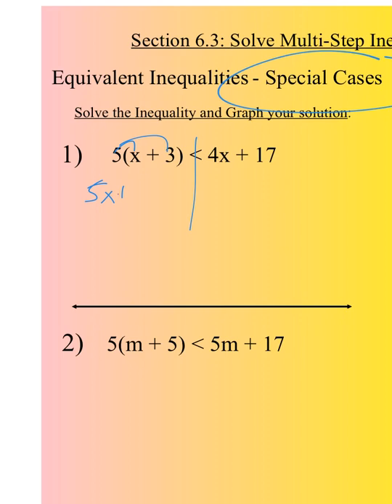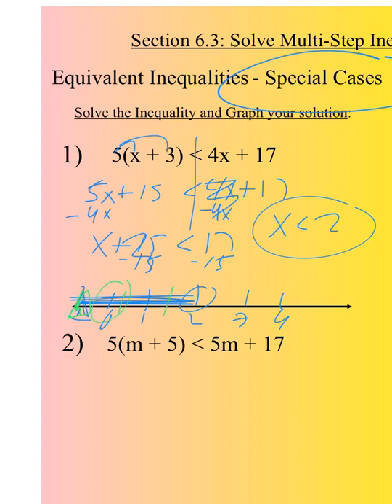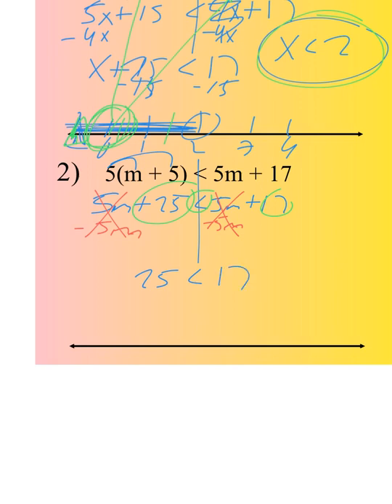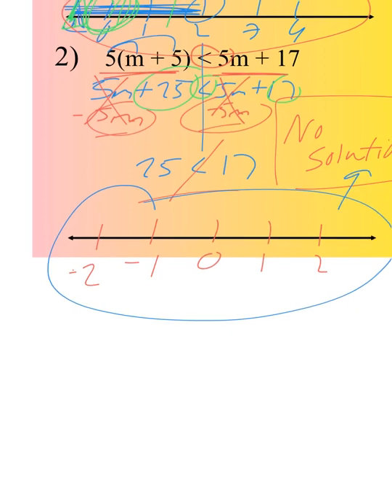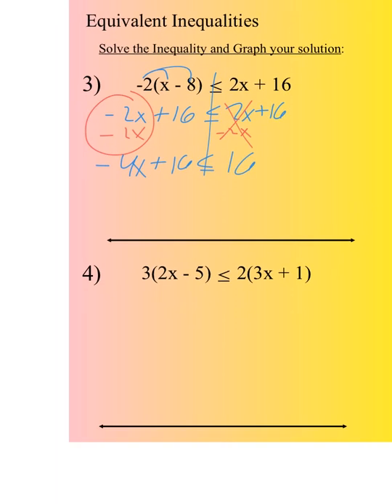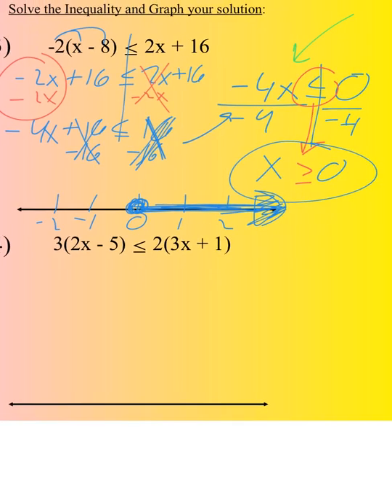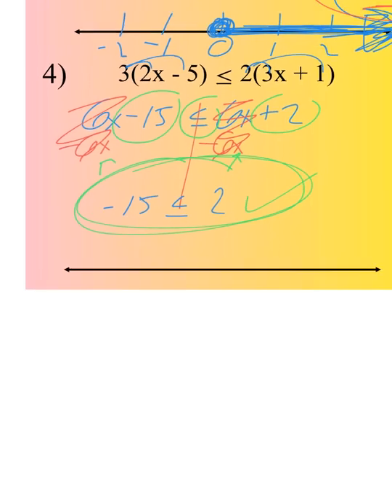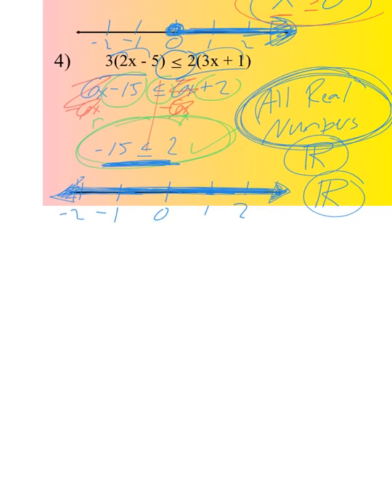Lesson Section 6.3 Multistep Inequalities Day 4